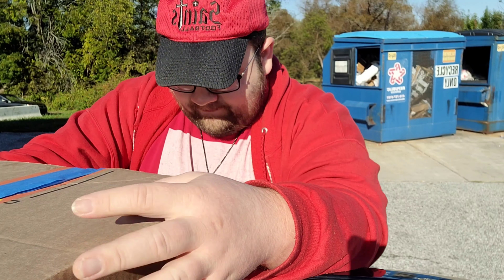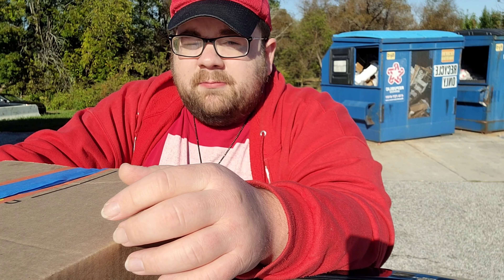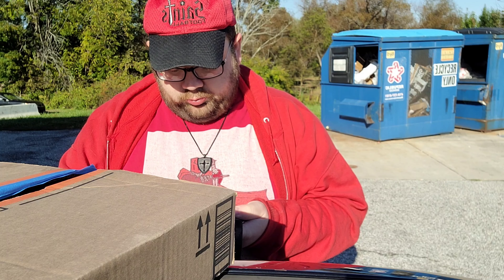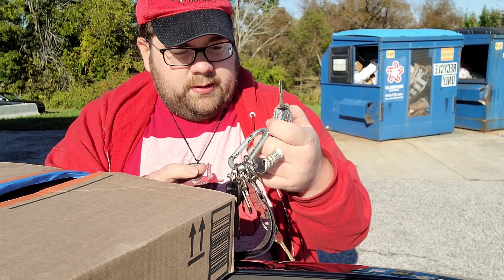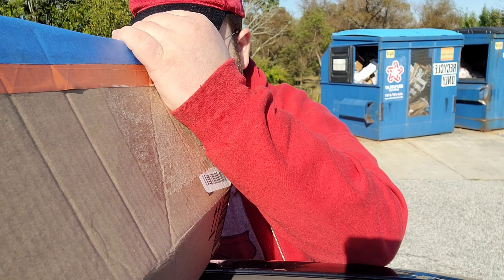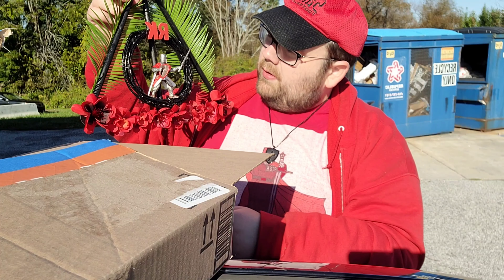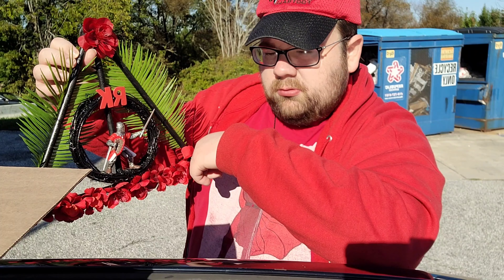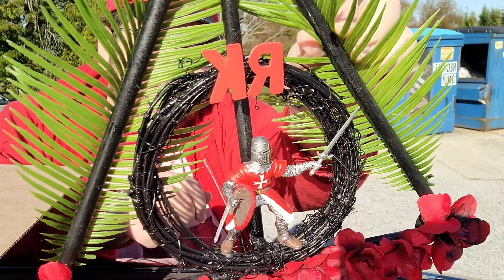WHAT'S IN THE BOX?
Red177

RedKnight77

177redknight

Red Knight Nation